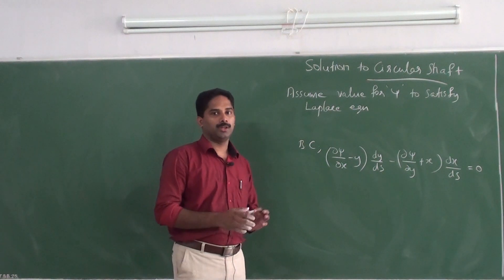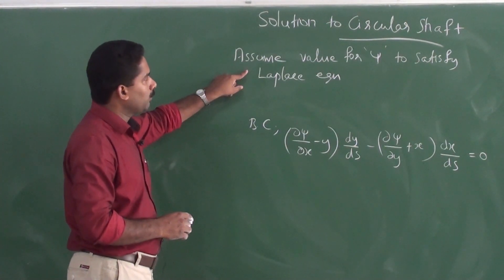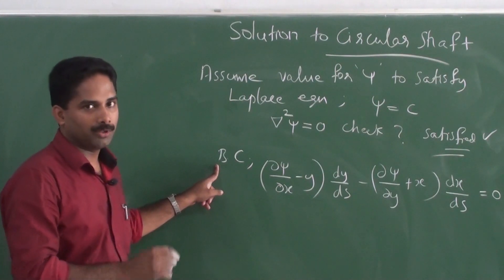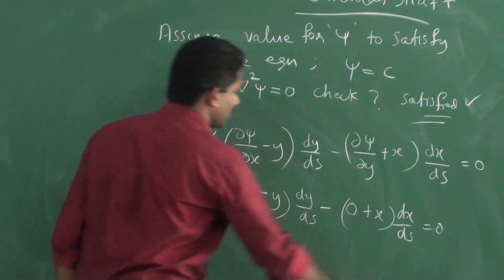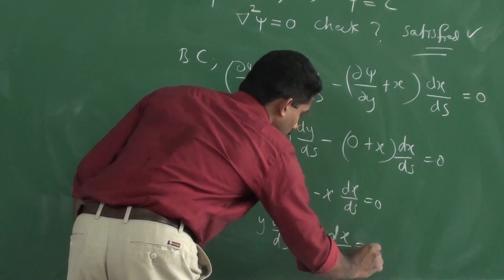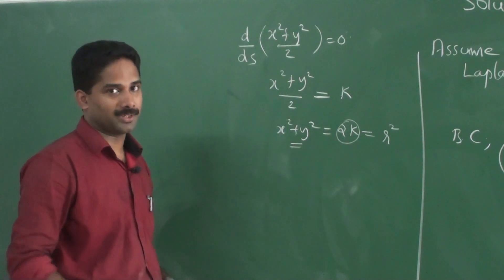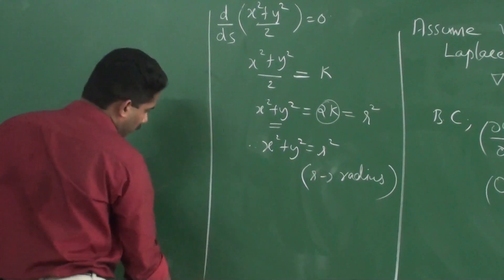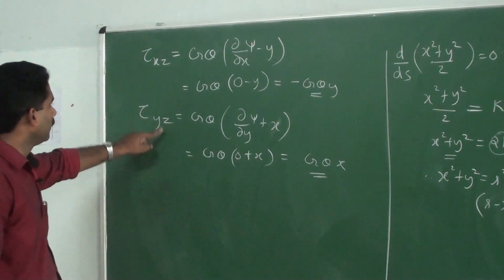KTU l ME 202 l AMOS l St. Venant's Method l Circular Shaft I Module 5 l Part -3 I 2020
This lecture is a part of  the course AMOS of Kerala Technological University for B.Tech Mechanical Engineering.